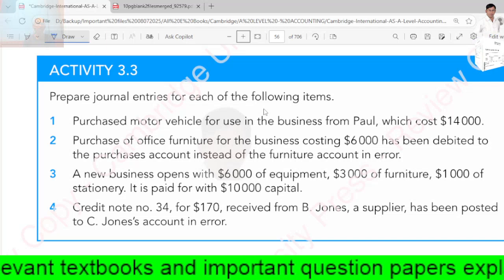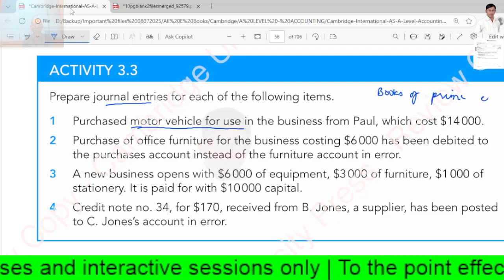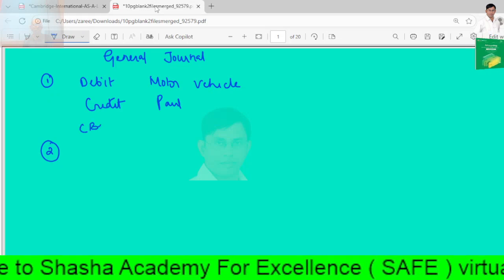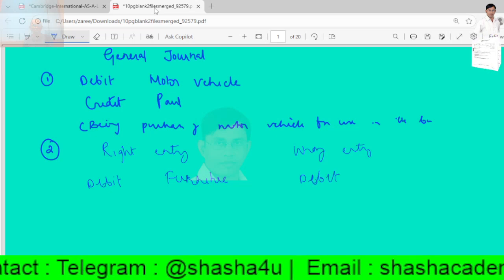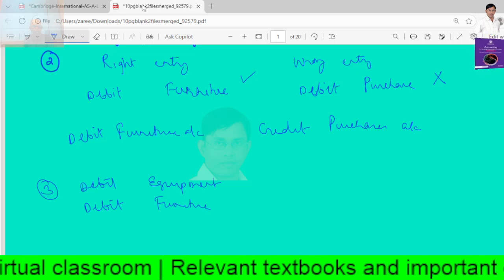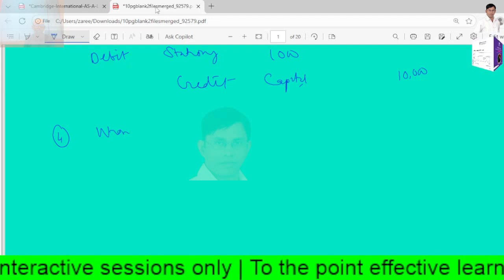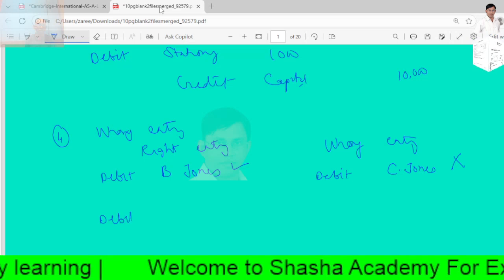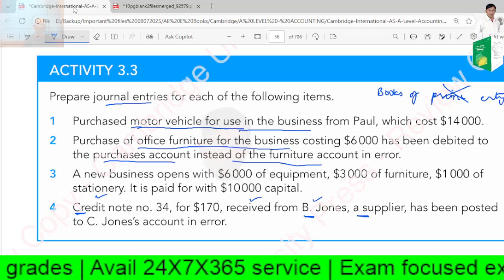Accounting - 3.3 - Purchase of Merchandise vs Fixed Assets , Rectification of entries - David Hopkin